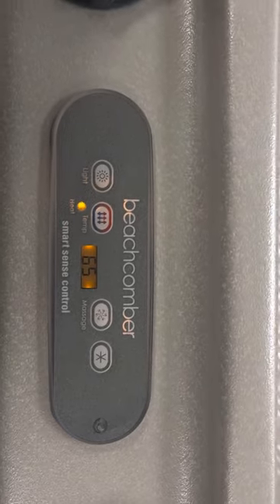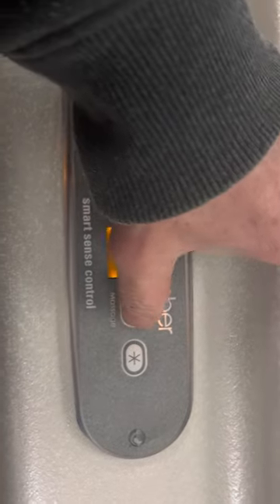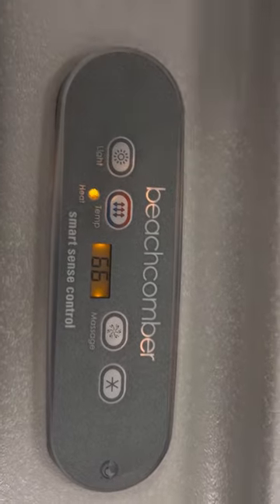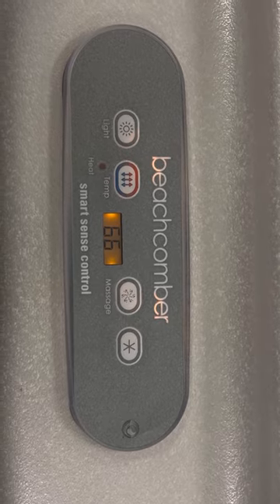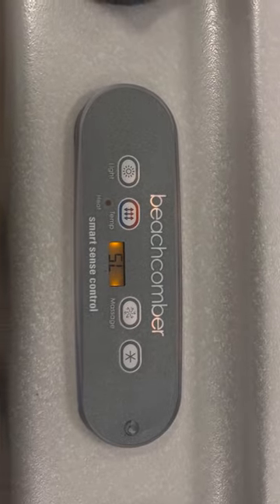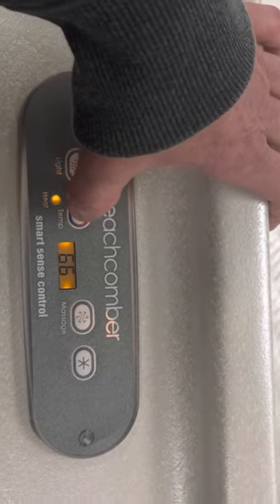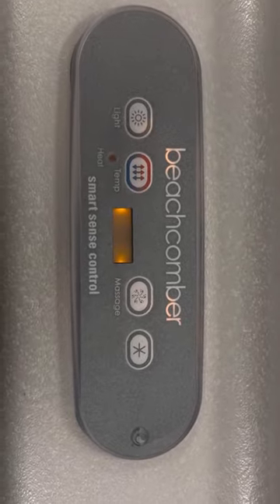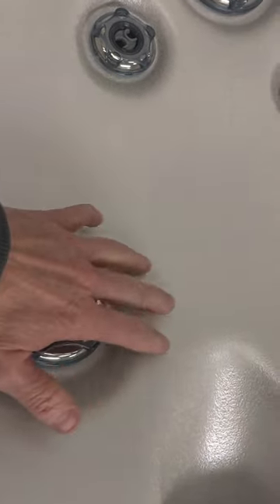300 Series Topside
How to use a Beachcomber 300 Series Top Side.